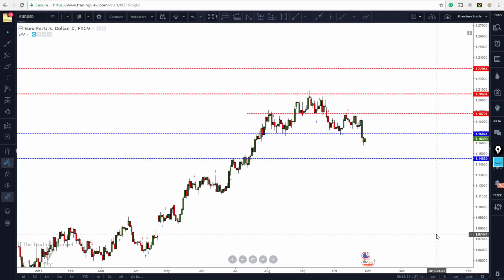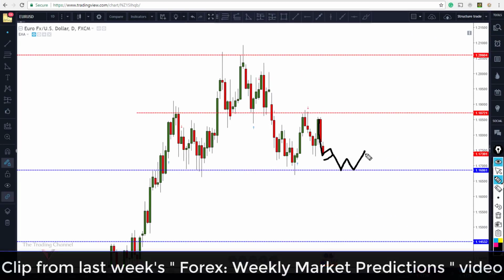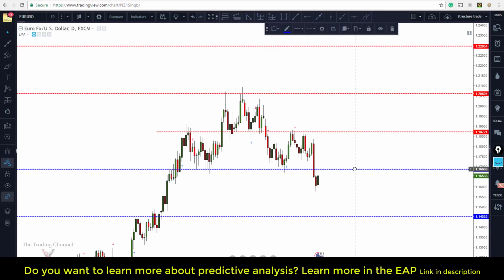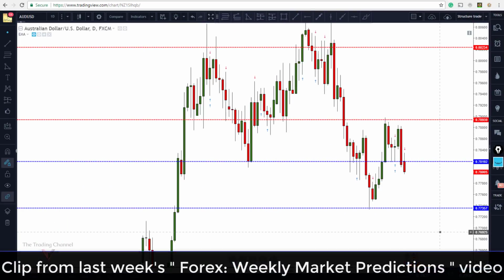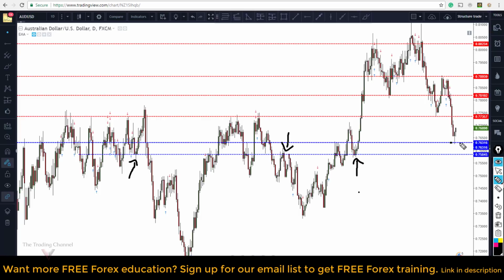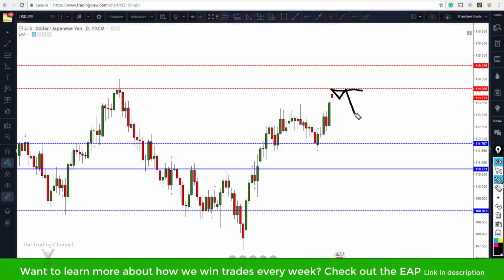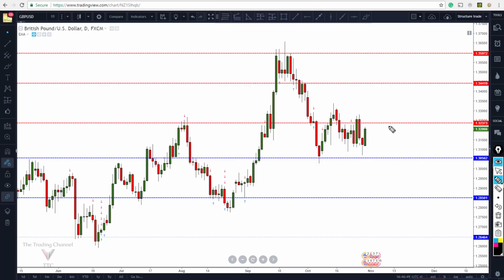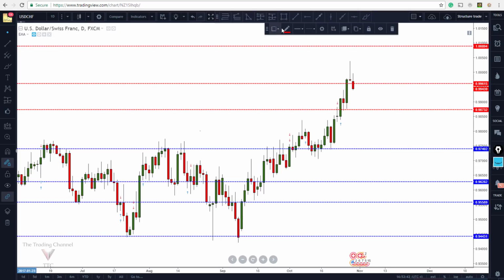Forex: Weekly Market Predictions (10/30-11/4) Detailed EURUSD Predictions